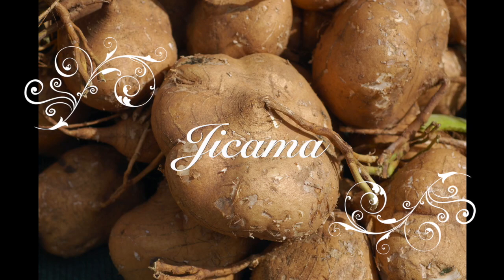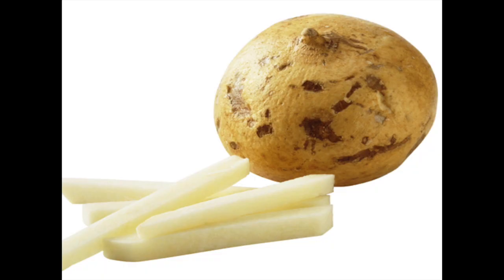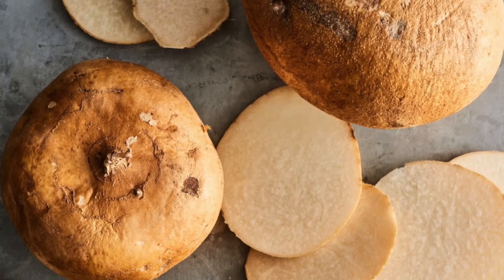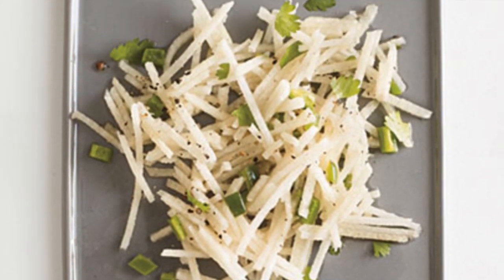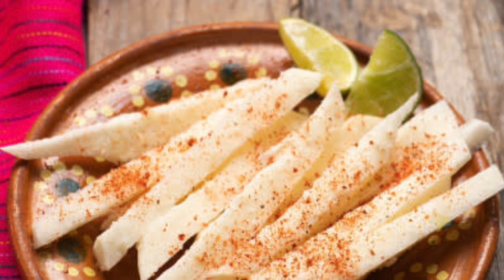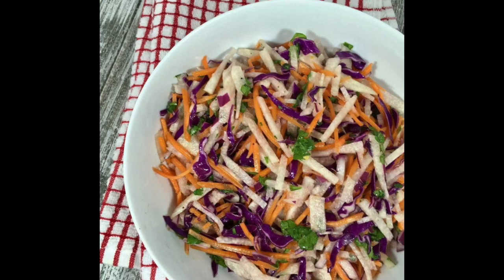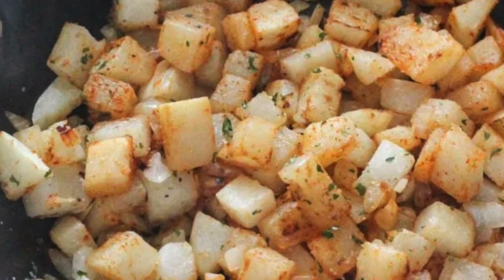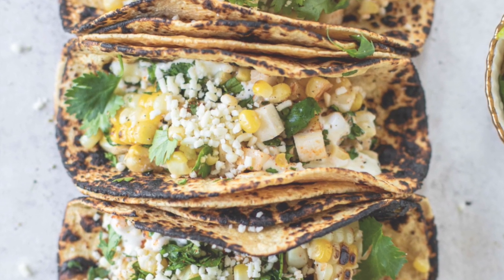Jicama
A short video about Jicama and its benefits.  Appropriate for ages PK-5th grade.